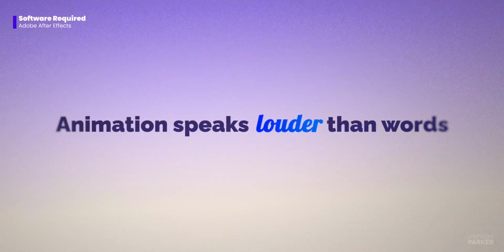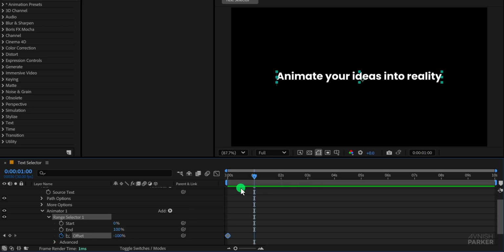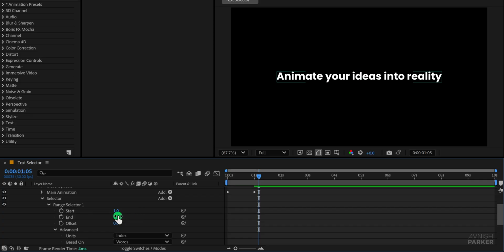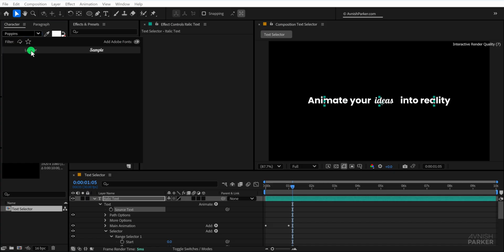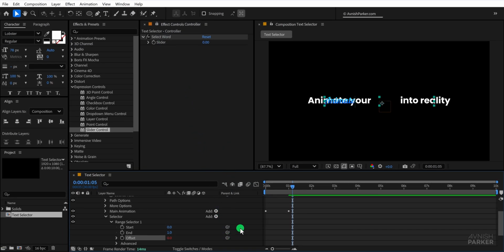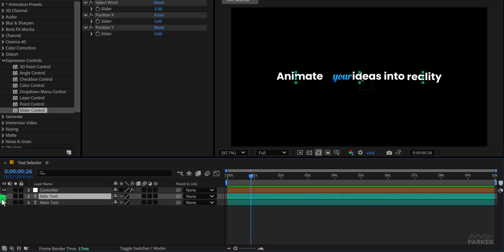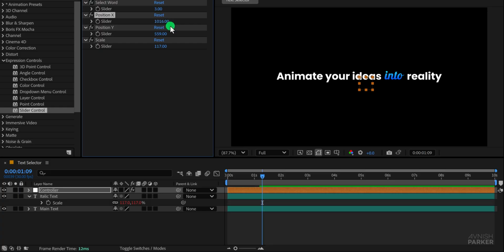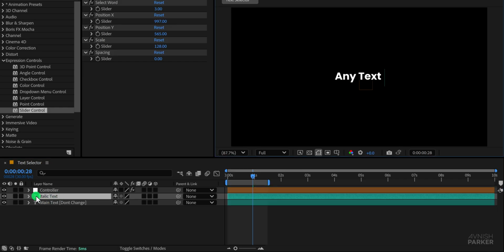Unlock the SECRET to Perfect Text Selection in After Effects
Ever wondered how to highlight, animate, and control individual words in After Effects with just one slider? Well, today I’m going to show you a super powerful trick that makes word selection, styling, and animation faster, cleaner, and way more fun. From creating smooth text reveals to syncing multiple layers, adding gradients, spacing, and even complete control with just a few sliders, this tutorial will level up your text animations like never before. Let’s jump right in.

Timestamp
0:00 Preview
0:24 Intro
0:29 Start
0:56 Animate Your Text
2:11 Make Text Selection
3:30 Design Second Text
4:54 Control The Selection
9:41 Important Step!
10:22 Outro